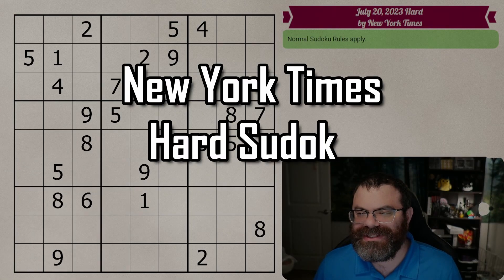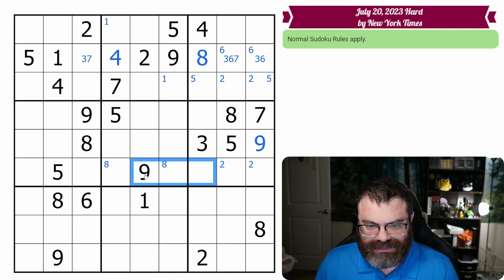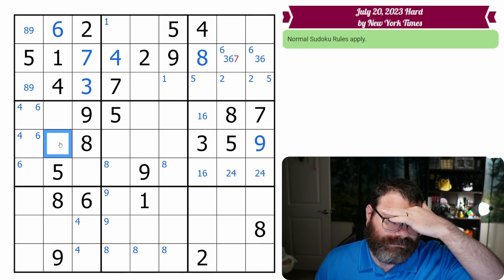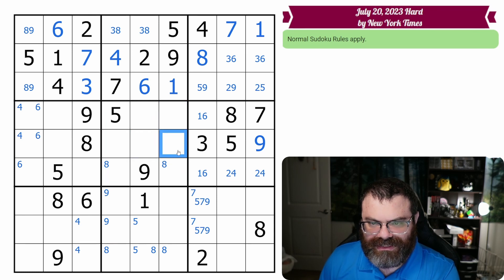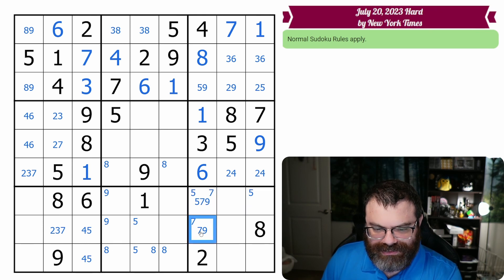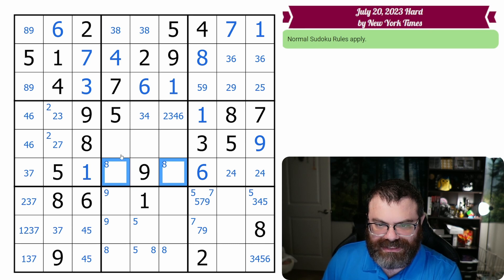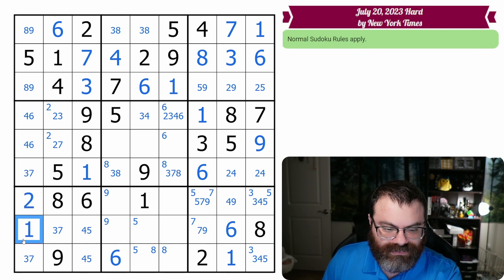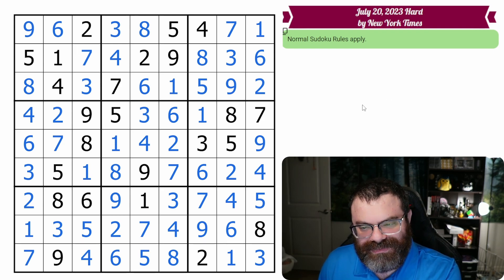NYT Hard Sudoku Walkthrough | July 20, 2023